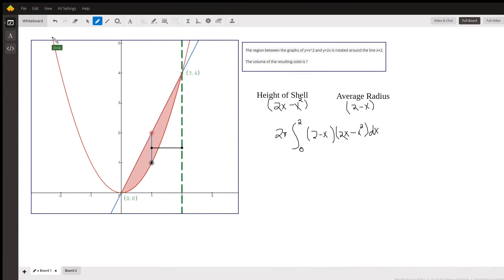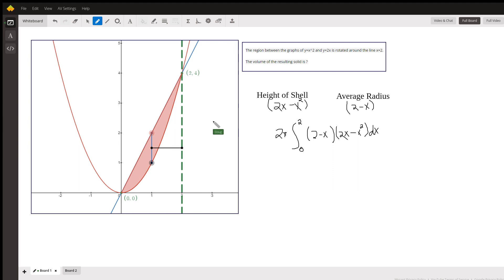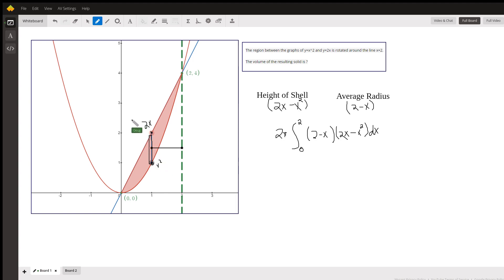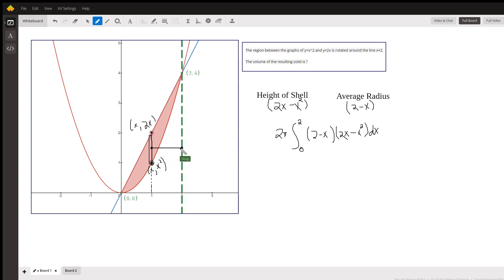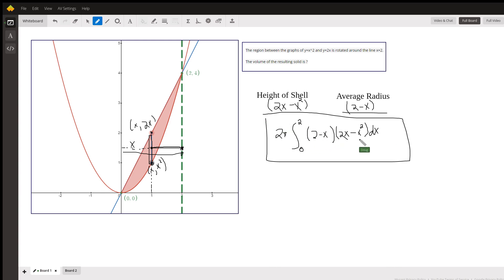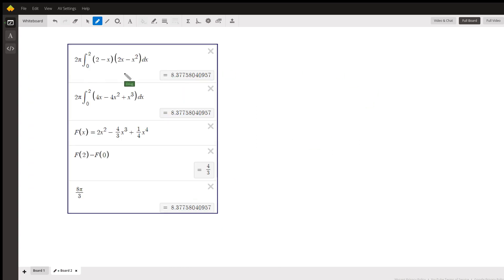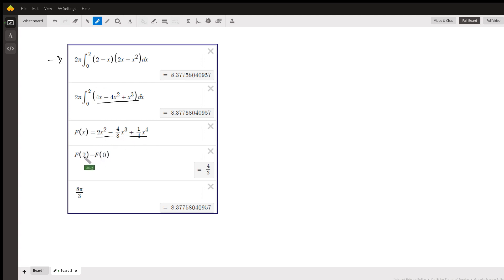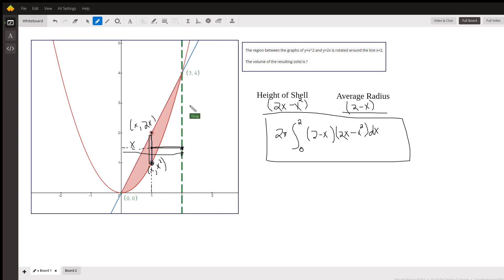Find volume of solid of revolution using Shell Method (region between x^2 and 2x).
Question: What is the Volume of the Resulting Solid?
**Please show work The region between the graphs of y=x^2 and y=2x is rotated around the line x=2.The volume of the resulting solid is ?

Answered By:

Doug C.